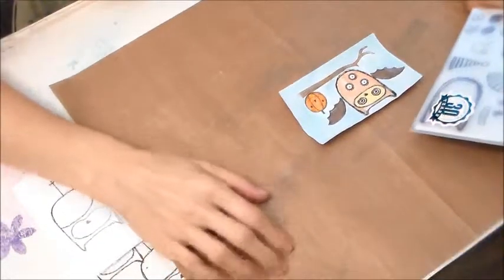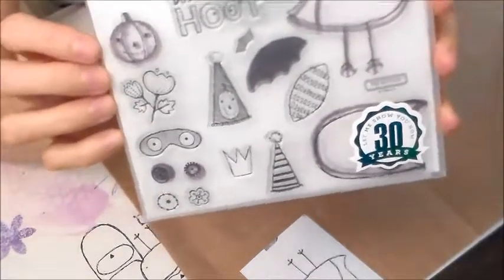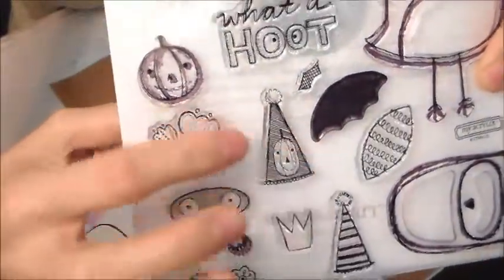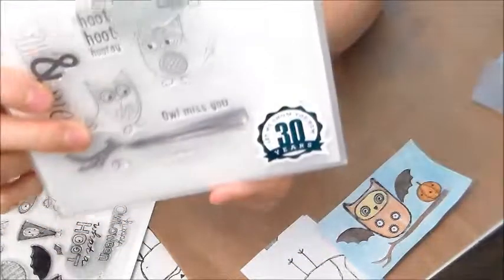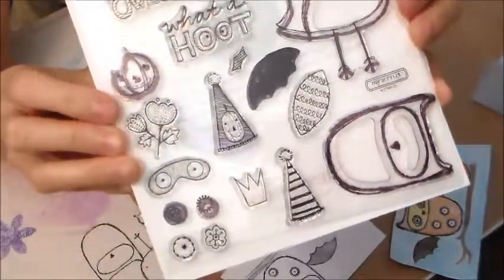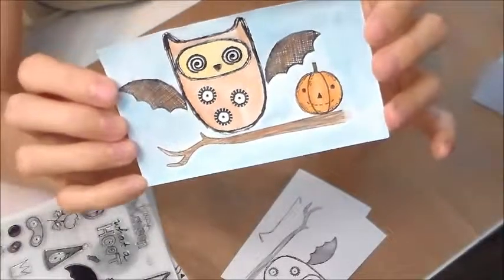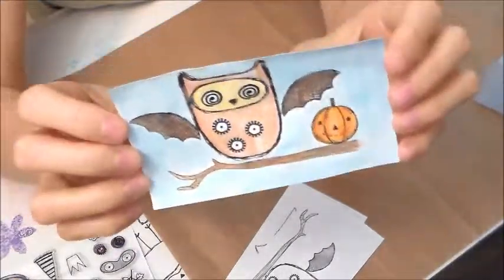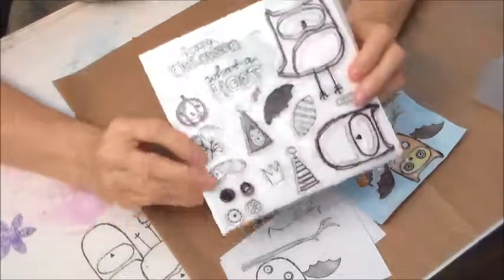CTMH Aug Stamp of the Month & ICAD 5